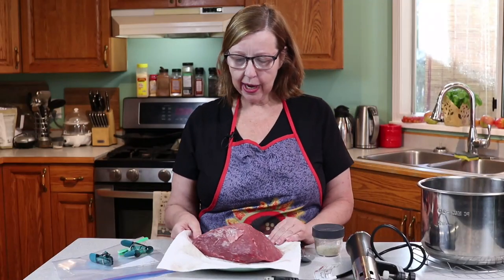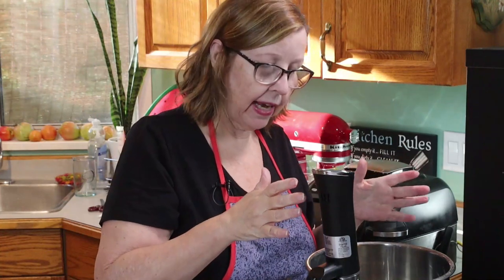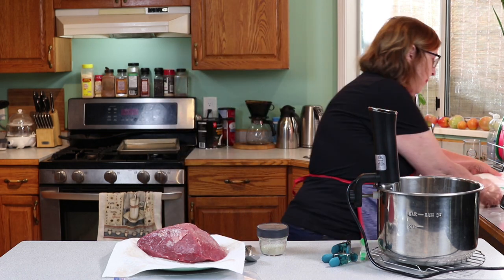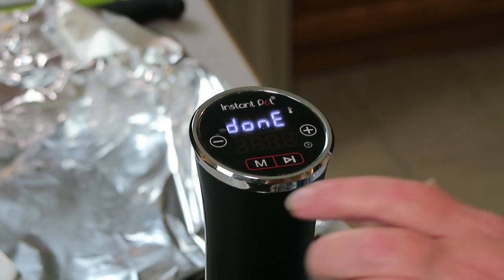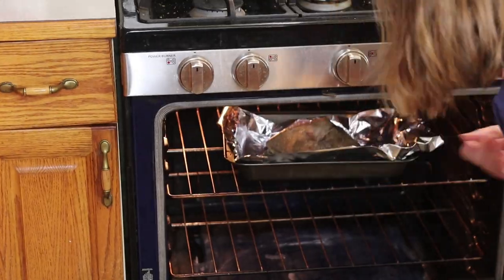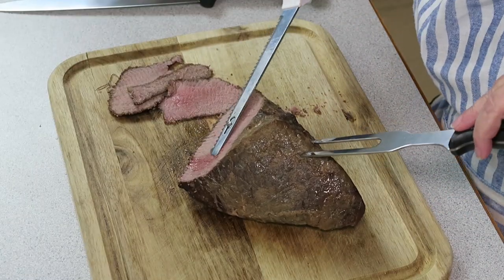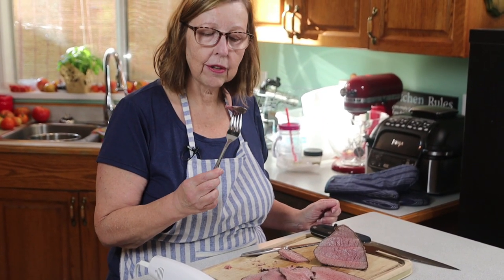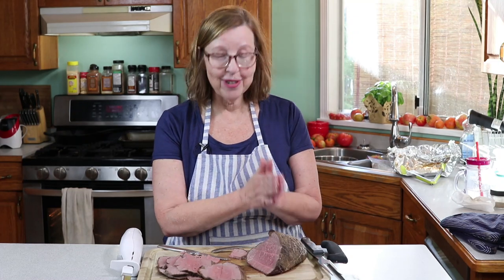Sous Vide Roast Beef| Can You Make Cheap Lean Round Roast Tender Medium Rare?! | Lean Protein PSMF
Today I tackle a sous vide roast beef, Cheap and Lean Inside Round Roast. I wanted it to be medium rare and tender.  I cooked it at 130 for 24 hours, the results were actually quite good!  I plan to dial that temperature down even more next time!
I also try out my new electric knife.  I loved it but TeddiBear was not so sure!

Since the PSMF Diet days or Lean Protein days include lower fat cuts of meat, the sous vide is perfect for making those leaner cuts very tender!

• Instant Pot Sous Vide Immersion Wand
• BPA Free Ziploc Bags or
• Silicon Bags (I tried them with steaks, highly recommend!)
• Electric Knife

 My Website and Ebooks:
Original Music and Video Production by Terri Breeze